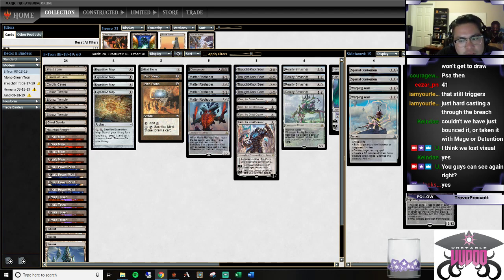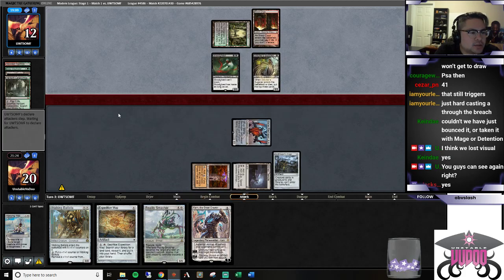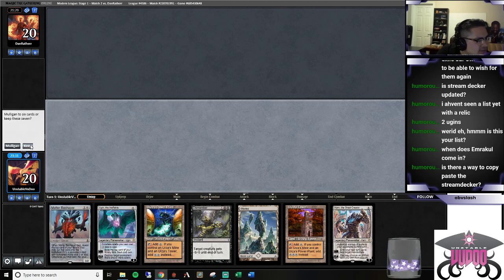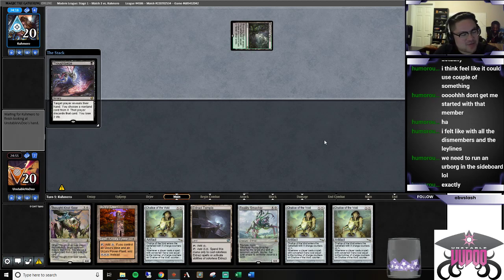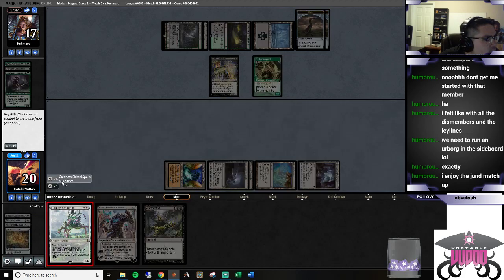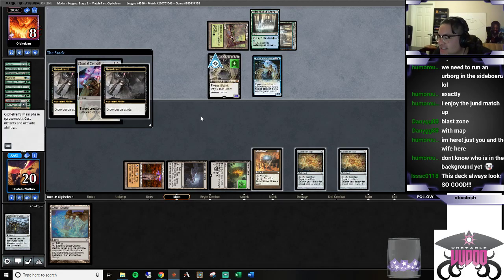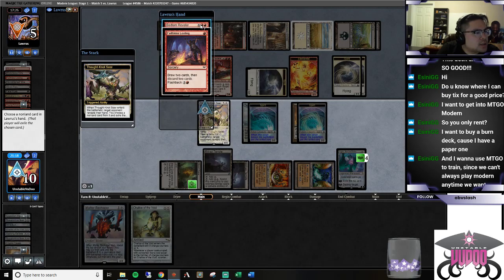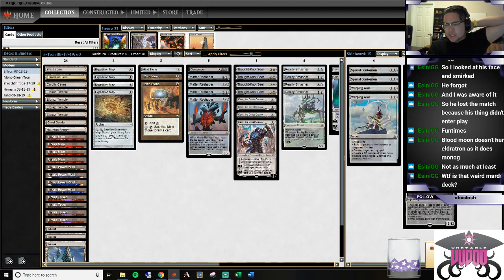Eldrazi Tron 08 18 19